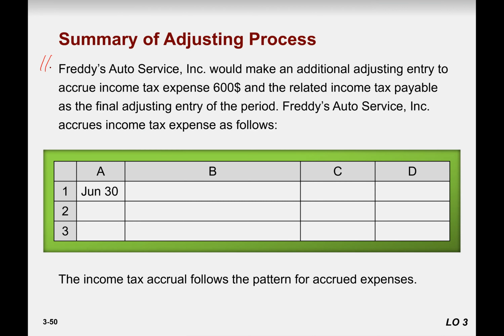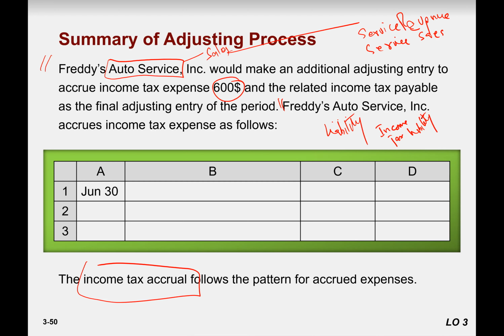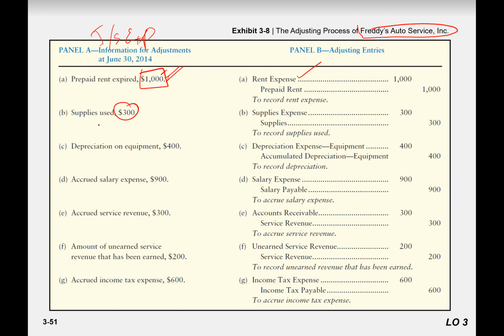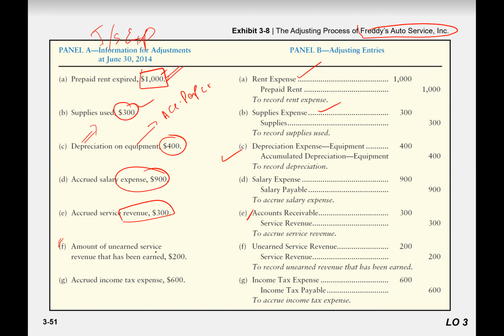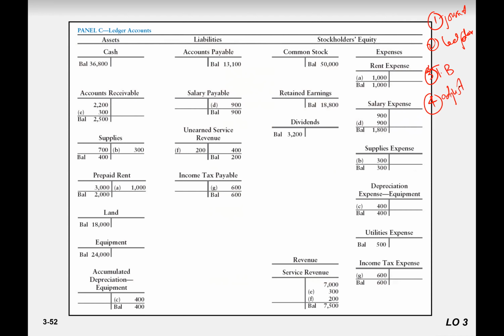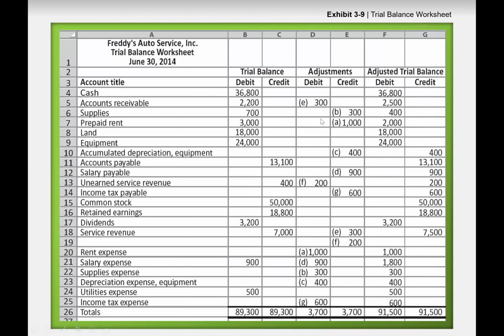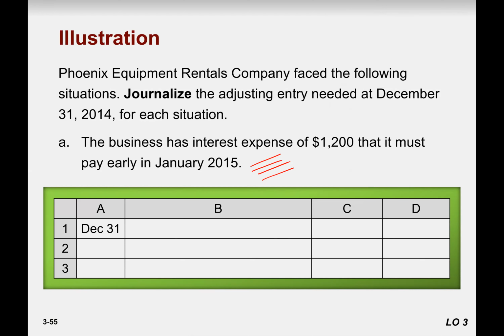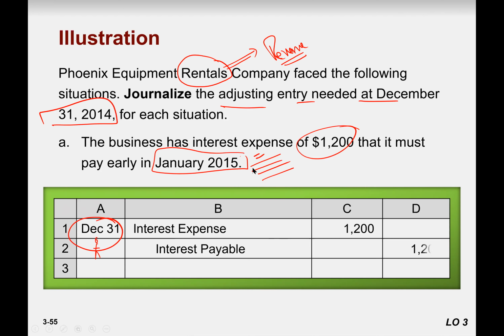Accounting (Spring 2021) Lecture 6 - Accrual Accounting & Income - 1